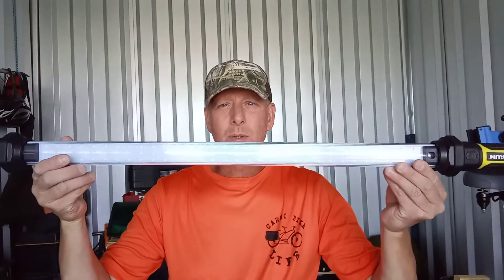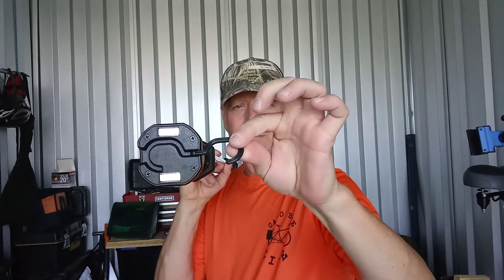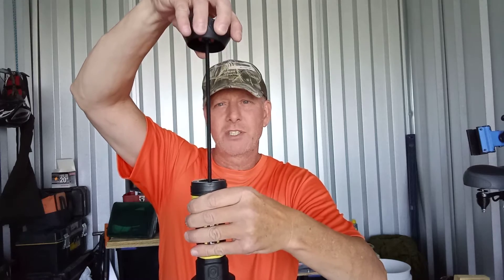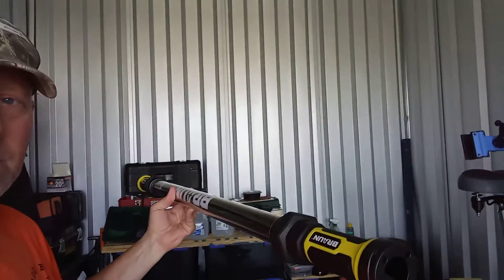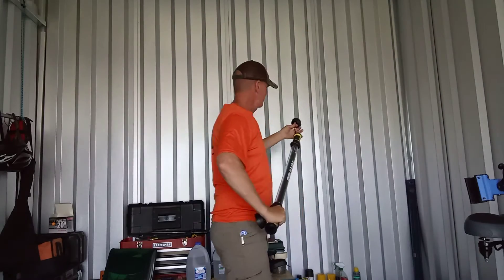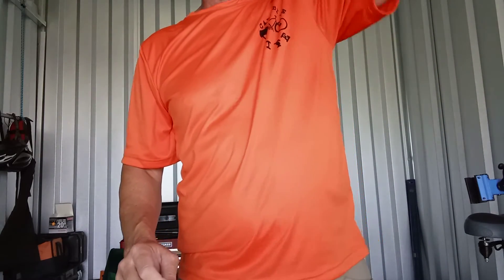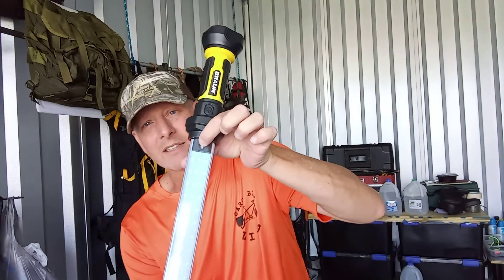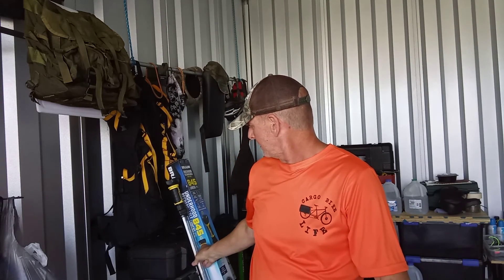New LED Magnetic Rechargable Light for shop. Lots of nice features.